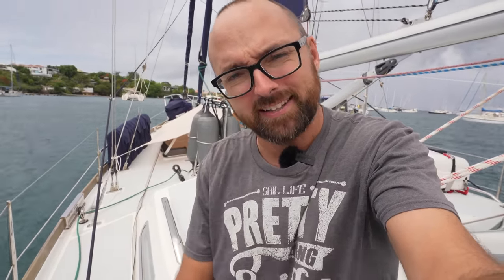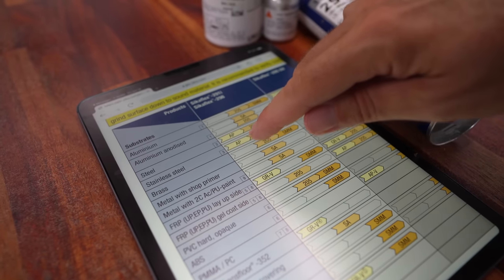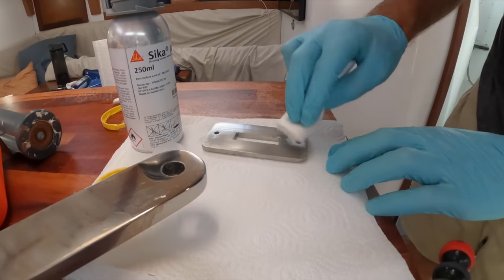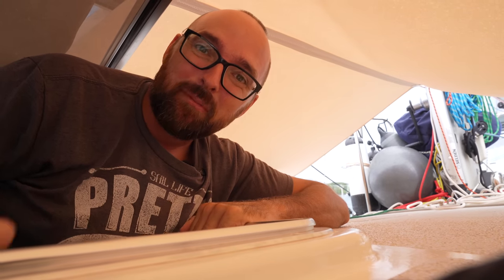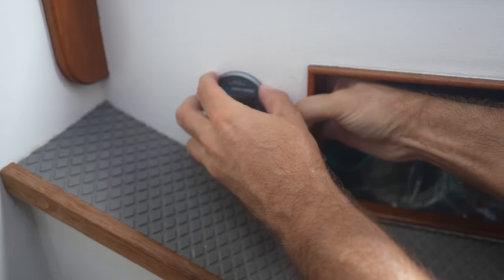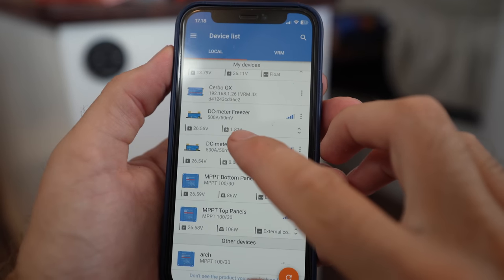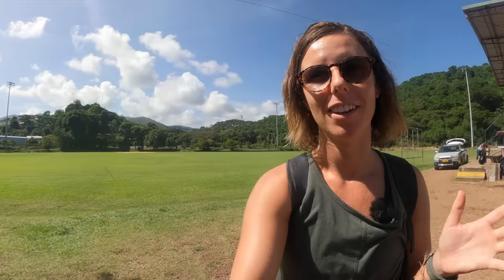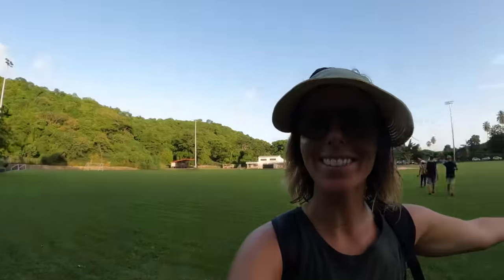Sail Life - Victron Energy Smart Shunt and leaky chain plate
Mads fixes a leaky chainplate and installs two Victron Energy Smart Shunts to monitor the energy consumption of the freezer and the fridge. Ava goes for "hash" with Zack and Becka from @TeuluTribe